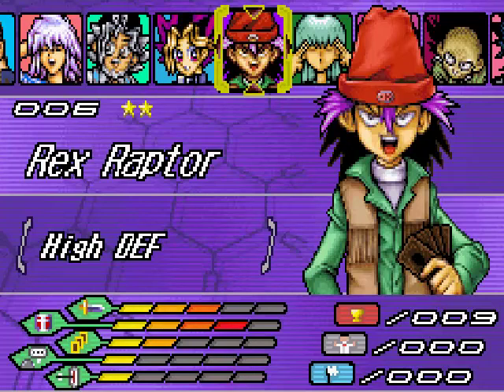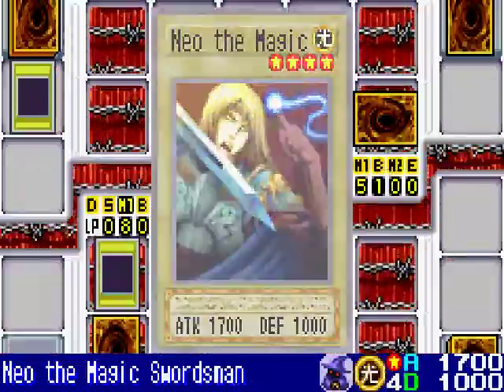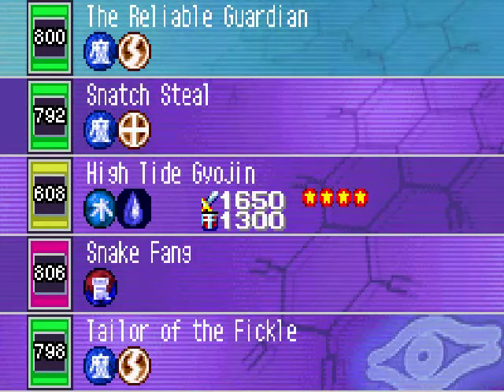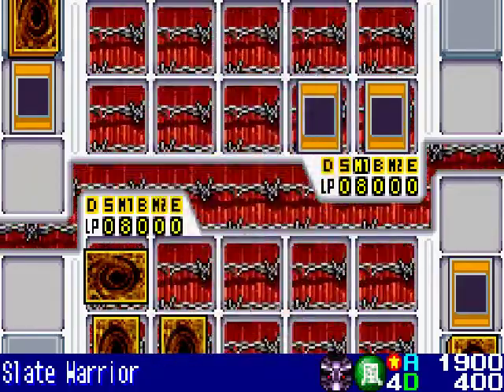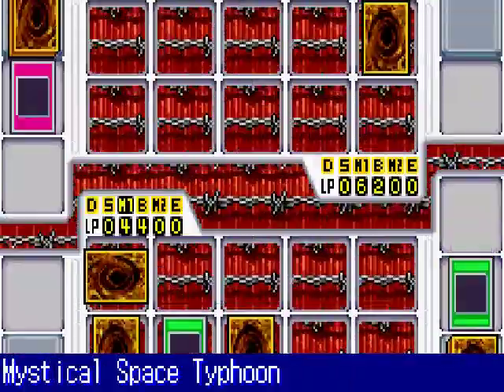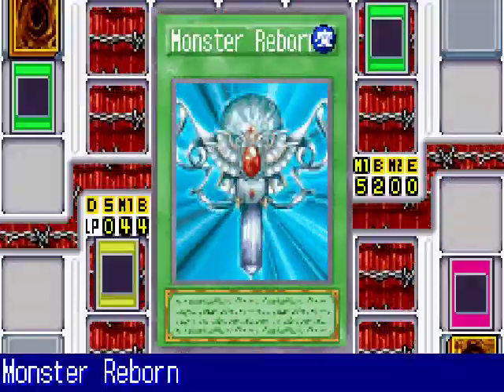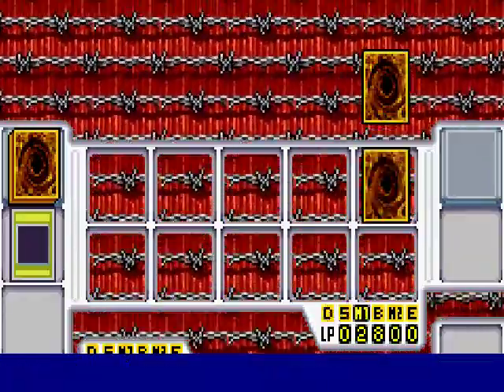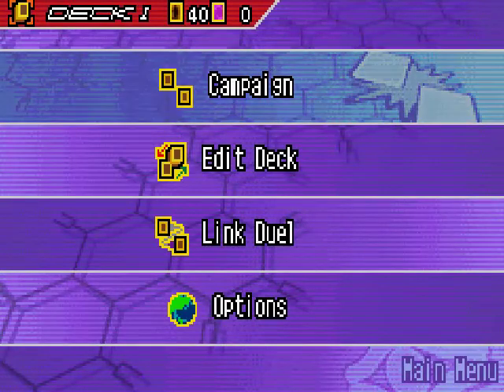Yu-Gi-Oh! WCT 2004 Playthrough, Part 19: Unlocking Relinquished & Thousand Eyes Restrict Packs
Time to unlock 2 new booster packs by defeating Rex and Bonz for the 10th time.